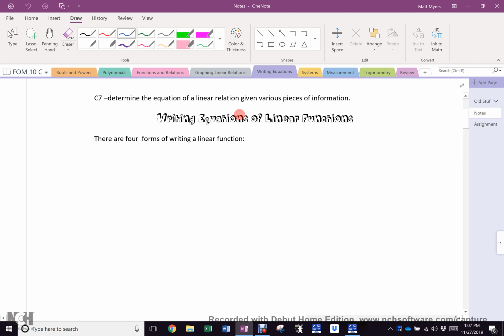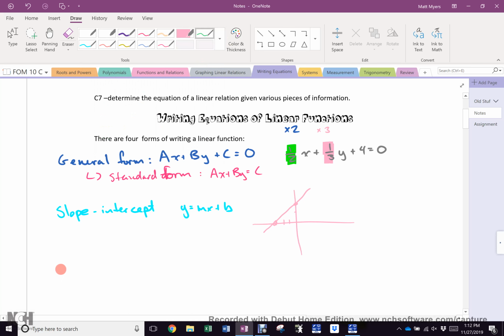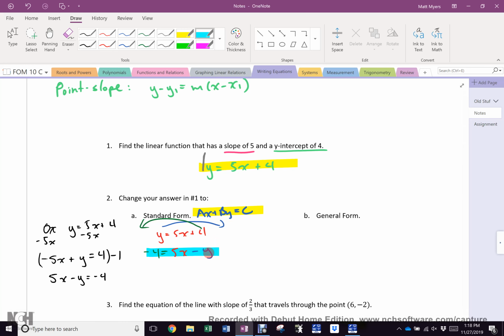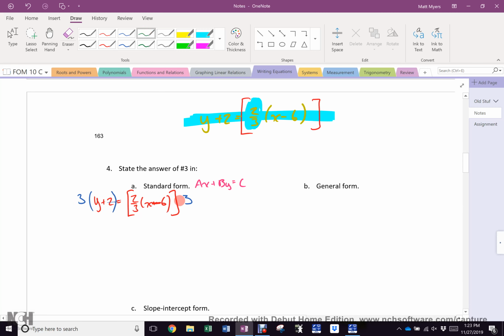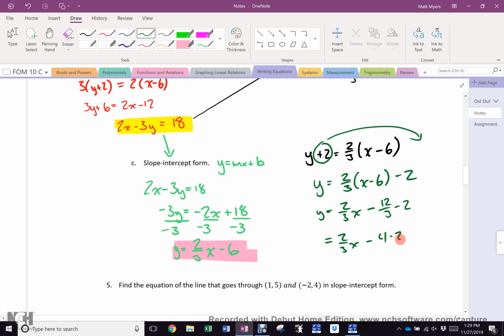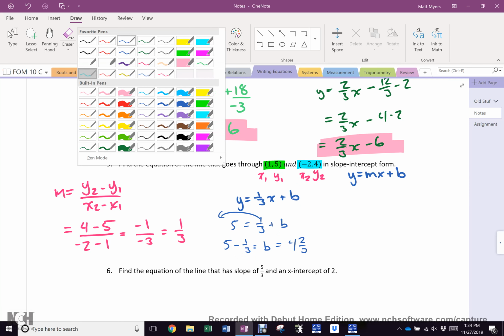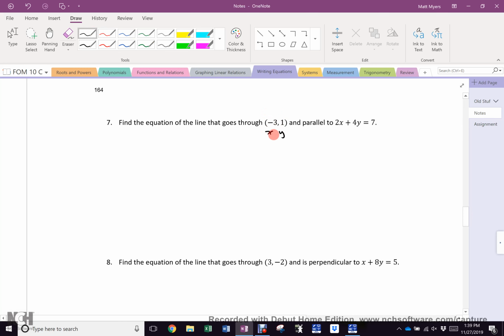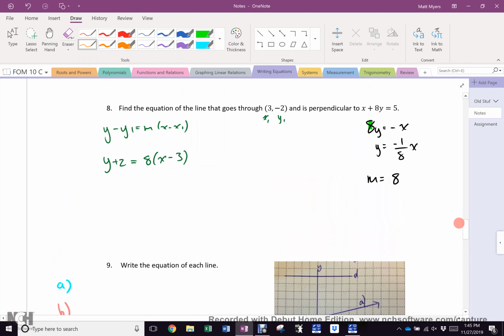Nov 27 Block C Writing Linear Equations